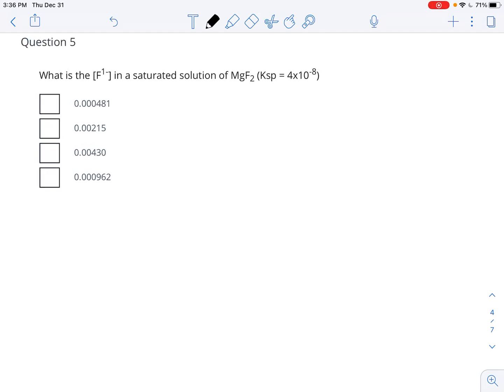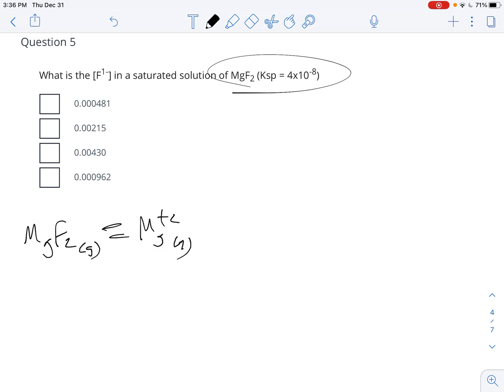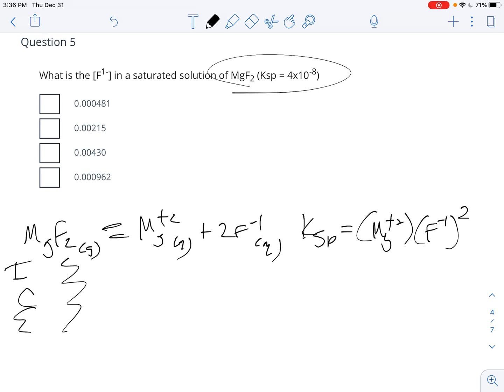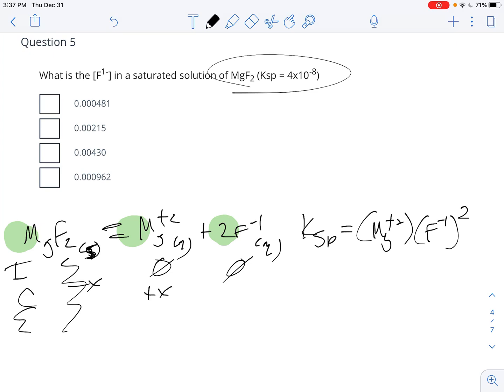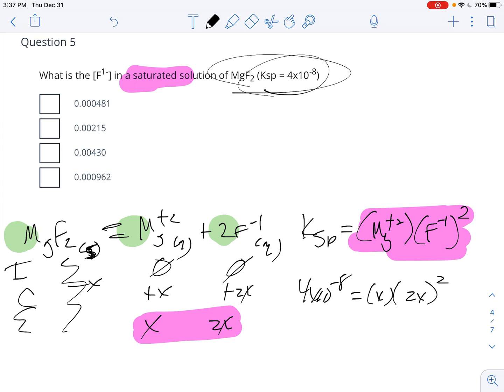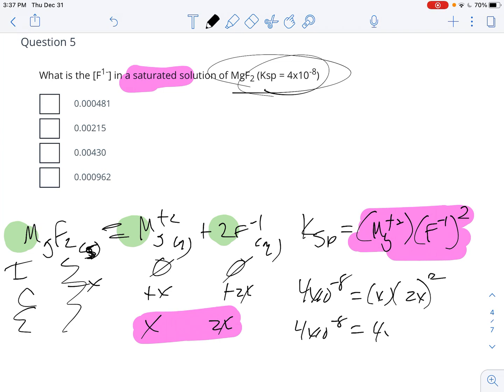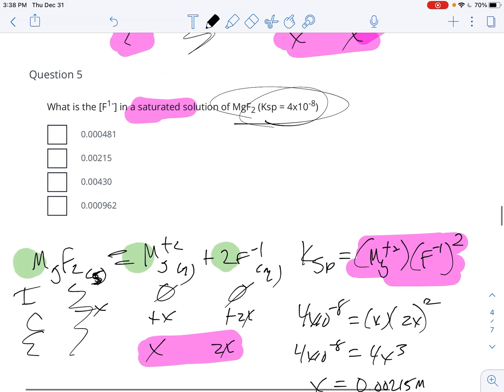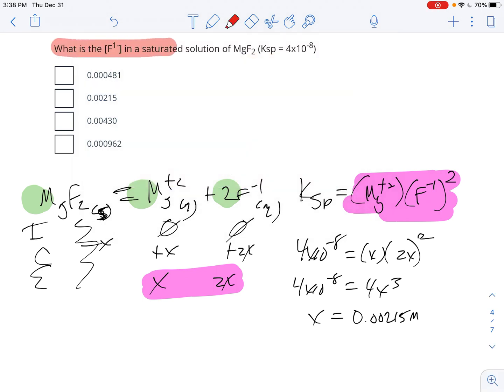1 ksp 5